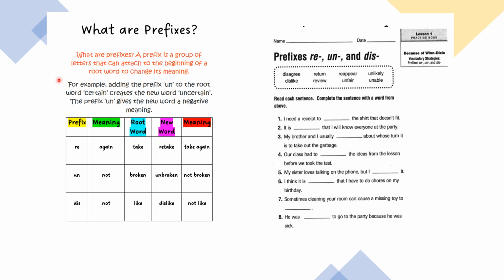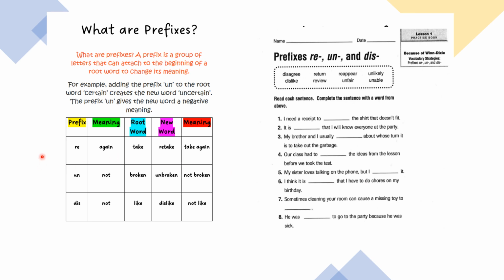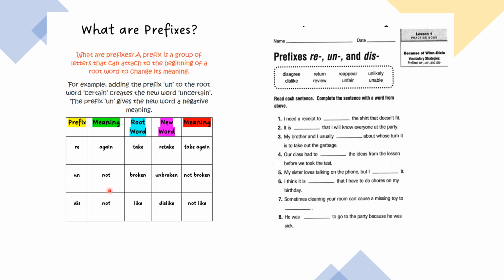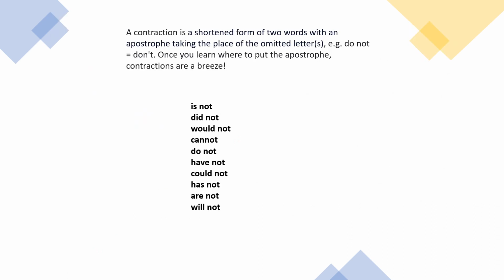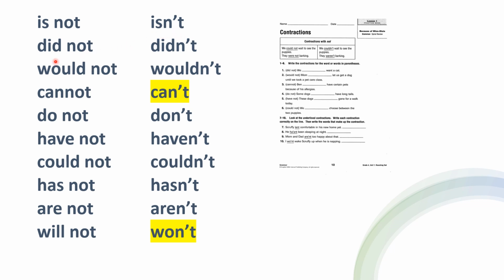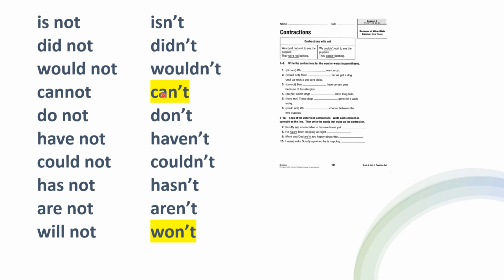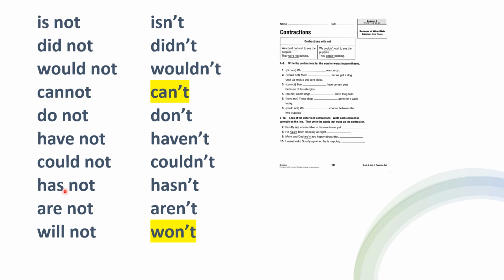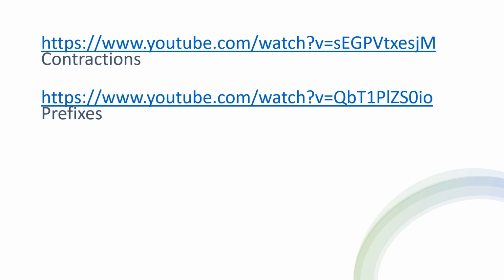Because of Winn Dixie Video 7 Contractions and Prefixes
This is a  7-video series of lessons for the story Because of Winn Dixie from the Journeys Grade 4 reading series.
GREAT FOR HOMESCHOOL
• Read along
• Plot Character Setting
• Contractions
• Spelling
• Prefixes
• Vocabulary
• Comprehension questions
• Assessment

My videos are downloaded for children.  Because of this, the comment sections are turned off by YouTube.

To view all videos for Because of Winn Dixie, go and search the playlist.  Additional grade 4 stories being added.